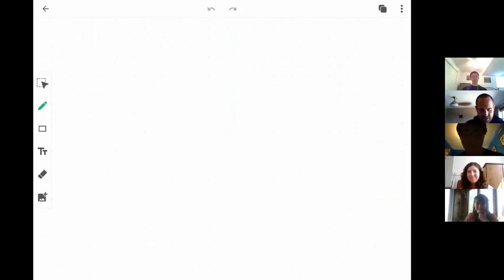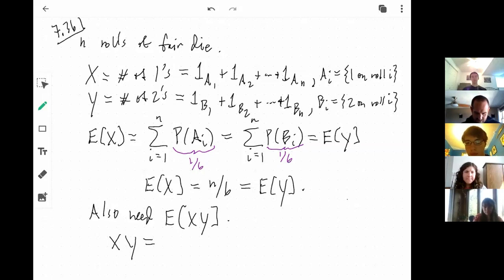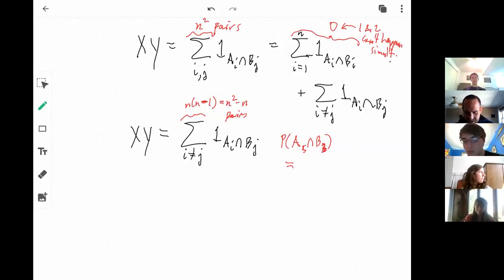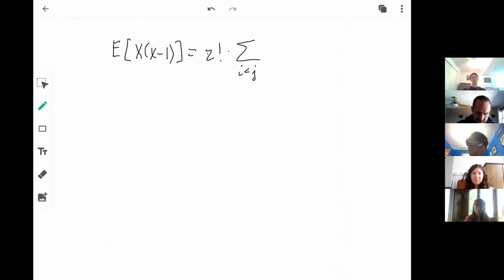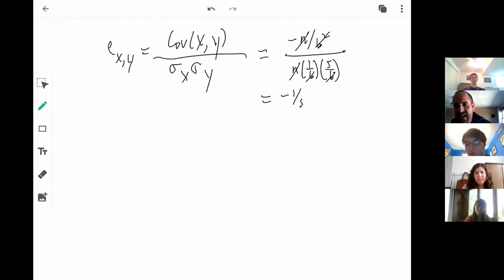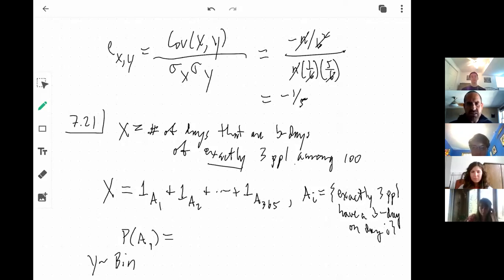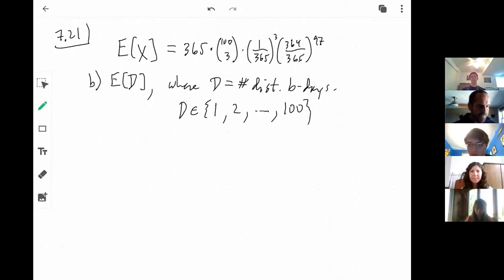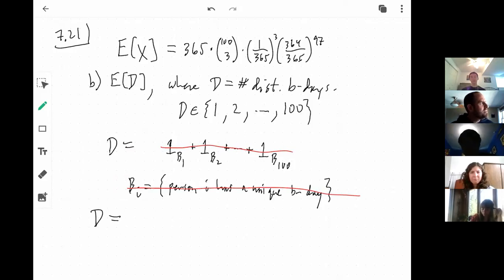4 20 2020 MATH 3120 Class Meeting